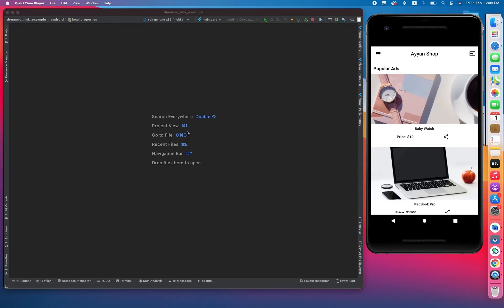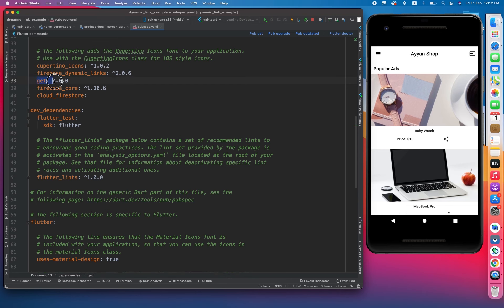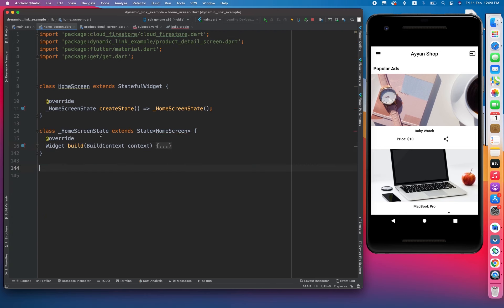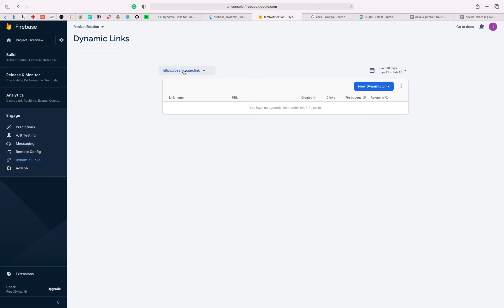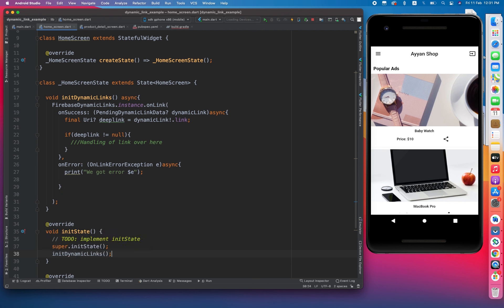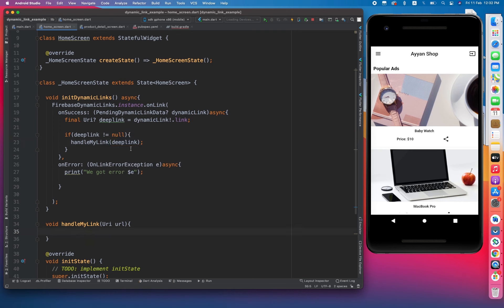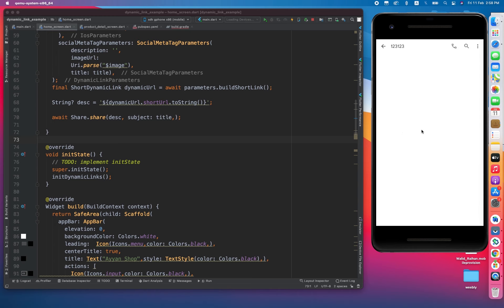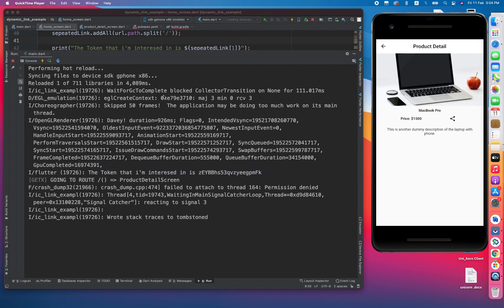Dynamic links in flutter | Flutter Advance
this video is about dynamic links in flutter , you will learn share functionality Using dynamic links.